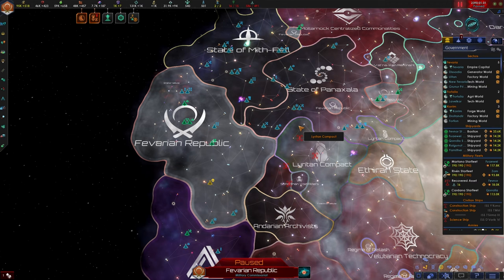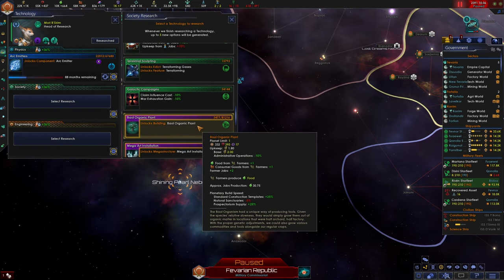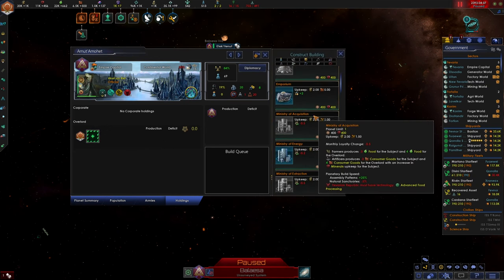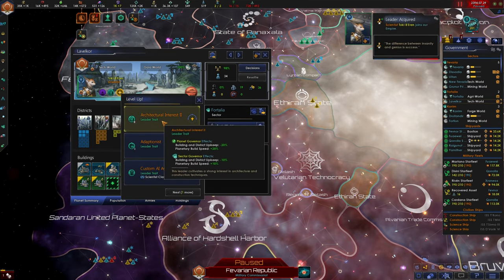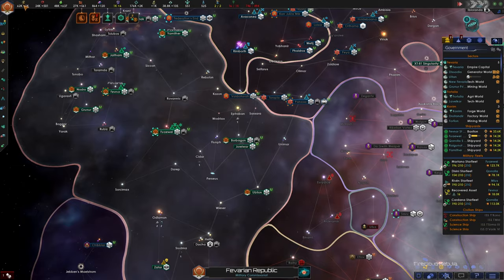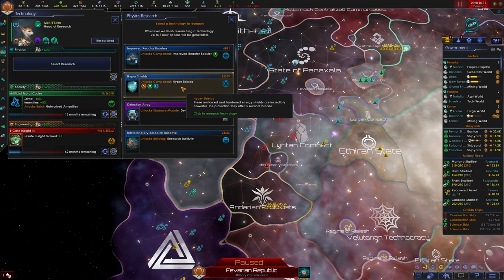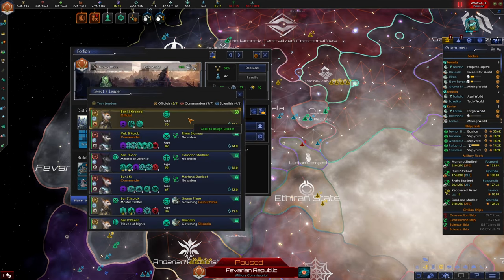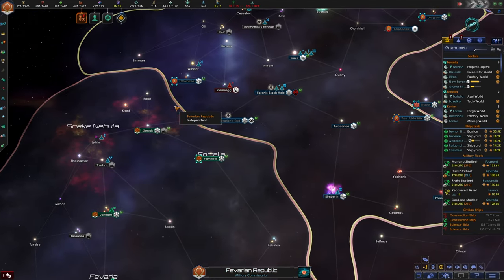Stellaris | Fevarian Republic | Ep. 29 - A Fourth Fleet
Join us for our complete playthrough of Stellaris! Stellaris is a sci-fi grand strategy game developed by Paradox, set in the year 2200. In this series, we are playing as the Fevarian Republic, a world recently liberated from subjugation and enslavement by Minamar Specialized Industries. Its leaders stand resolute in defense of Fevaria's newfound independence.

  Light Borders
  Softer Hyperlanes
  EG - Multicoloured Galaxy Texture
  EG - Galaxy Colors Restored
  Whiter Stars
  UI Grey
  Tiny Outliner v2
  EG - Cleaner System UI
  Better Rings
  Immersive Galaxy - Planet Variety, 4K
  Immersive Galaxy - Nightfall
  Real Space 3.8
  Immersive Beautiful Universe - Skyboxes Only
  Complex Bright Stars
  Starlight
  Amazing Space Battles
  ASB Addon: Shorter Trails
  ASB Addon: More Particles
  Battle Debris - Starship Graveyards
  Cinematic Camera